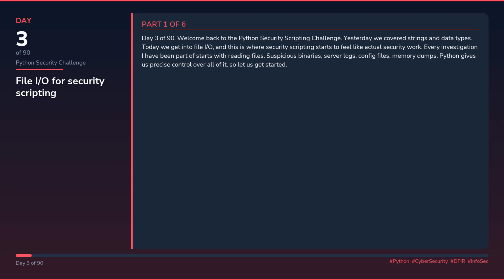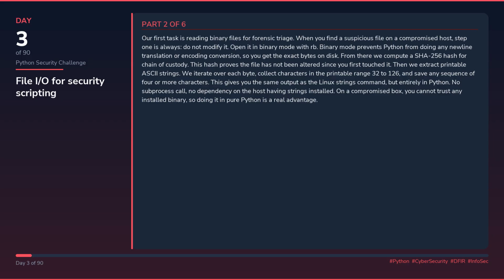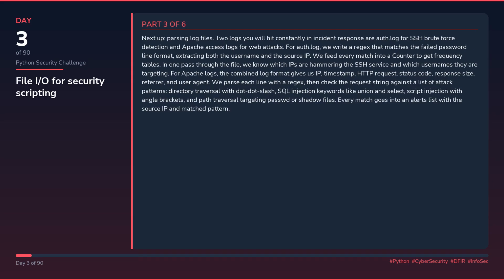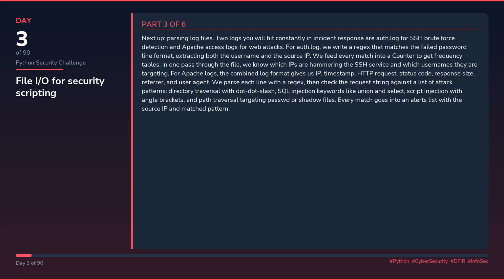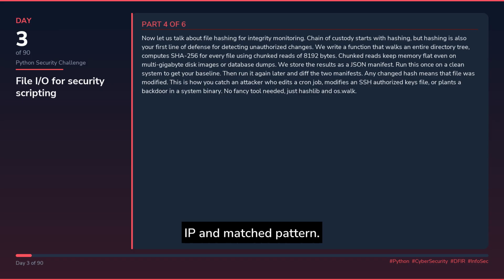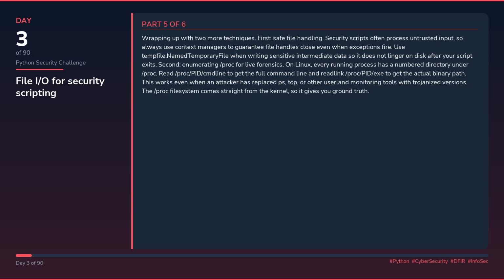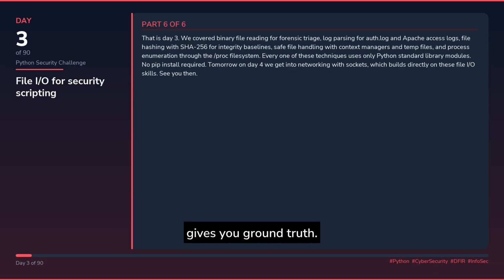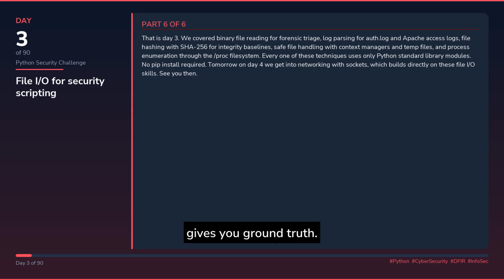Python File I/O for Security - Day 3/90 Security Scripting Challenge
Day 3 of the 90-day Python Security Scripting Challenge. File I/O techniques for real security work.

Topics covered:
- Reading binaries for forensic triage
- Parsing auth.log and Apache access logs
- File hashing with SHA-256 for integrity verification
- CSV and JSON report writing
- Safe file handling with context managers and tempfile
- Enumerating /proc for process discovery
- File watching with watchdog